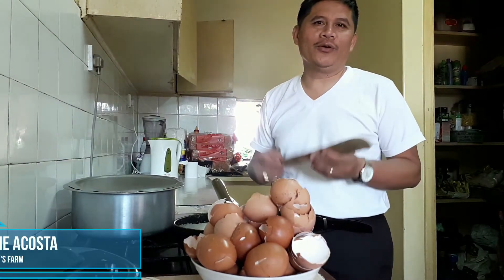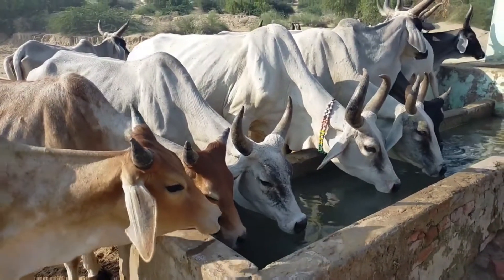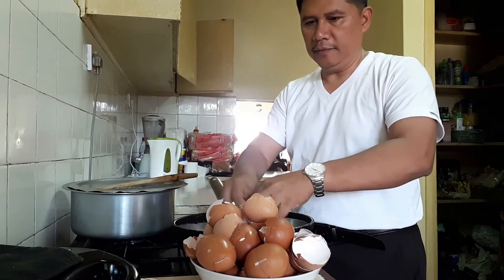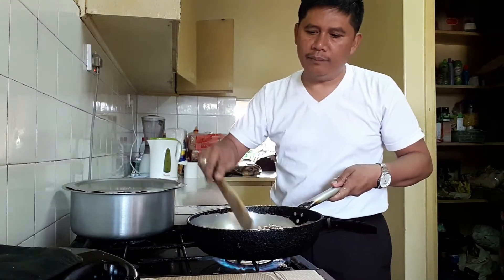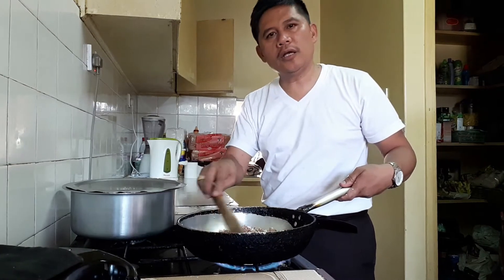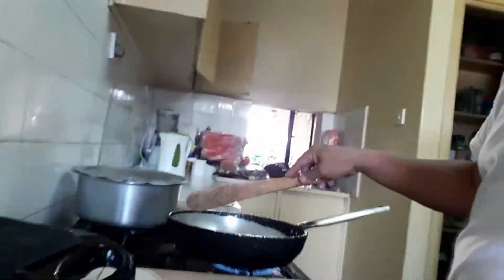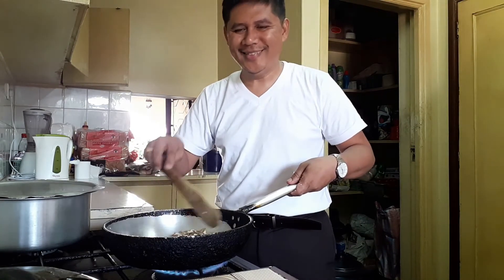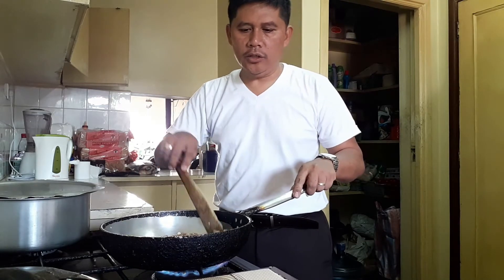HOW TO PREPARE CALCIUM PHOSPHATE (CALPHOS)? (2020)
Freddie's Farm channel is all about organic farming, natural and sustainable agriculture. We also advocate for farmers' financial independence through business and management education plus modern farm technologies and practices.